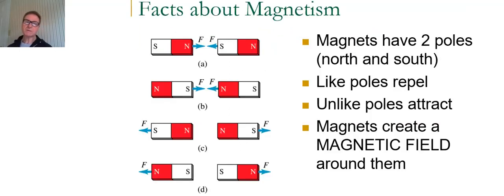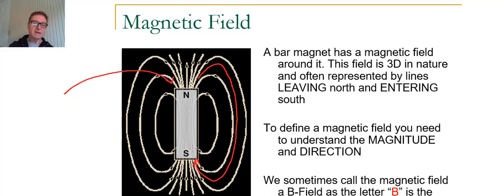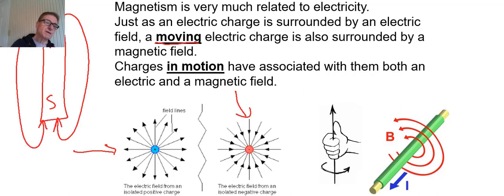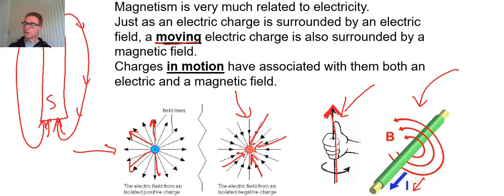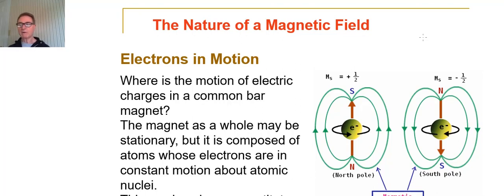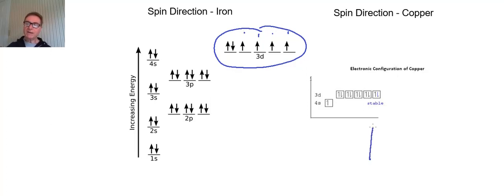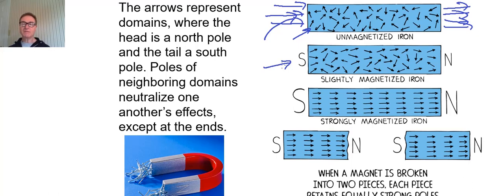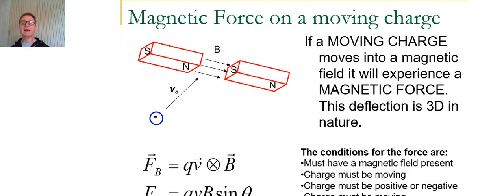Doc Ontko Physics Magnetism Lesson Part I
Physics Lesson on the basics of magnetism